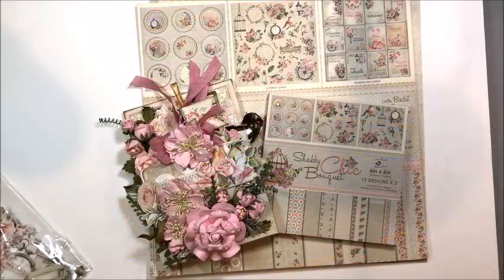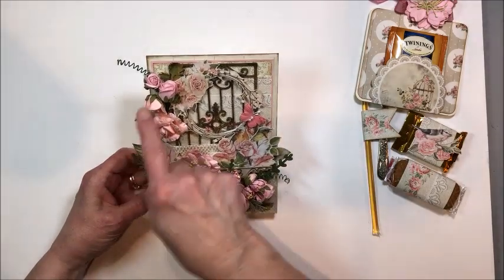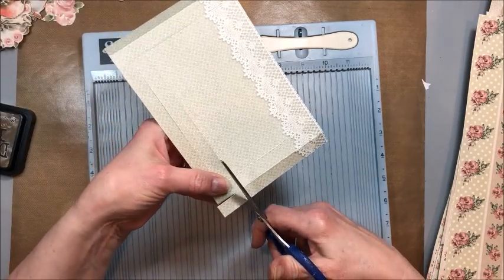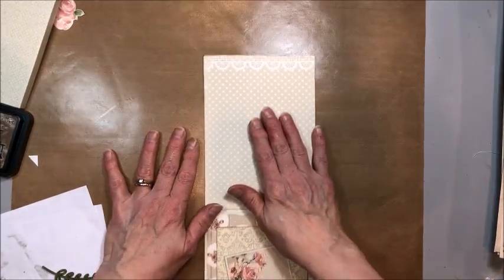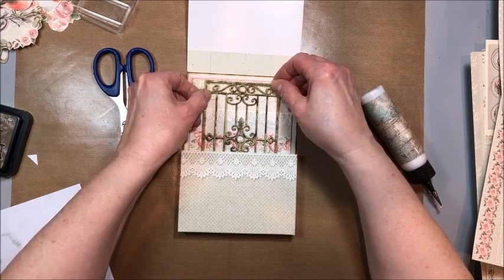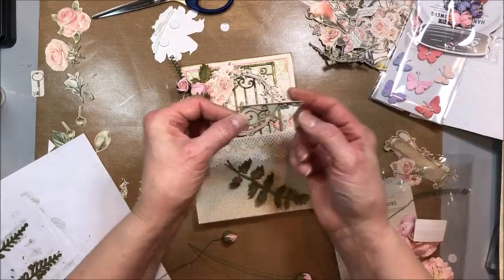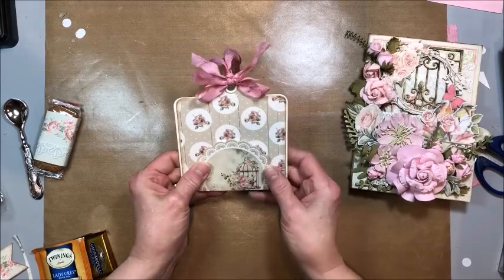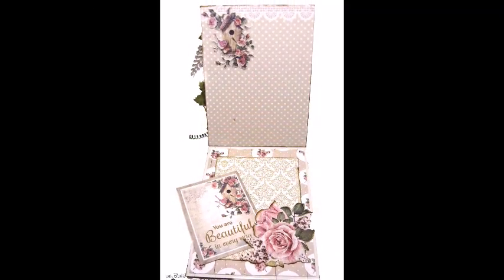Little Birdie Crafts Shabby Chic Bouquet Pocket and Tag Card Tutorial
Love pockets?  Love Tags?  Beautiful flowers? Shabby chic designs?  Then you will love making this Pocket and Tag Card.

I'm using Little Birdie Crafts Shabby Chic Bouquet papers, flowers, chipboard and mixed media supplies to  create this box style pocket card that doubles as a gift.

Join me as we create the card base and box pocket card front.  Then we will decorate the card together so you can see how all the elements work in perfect harmony.